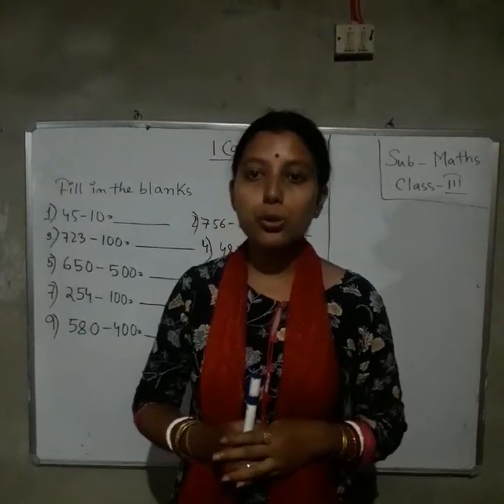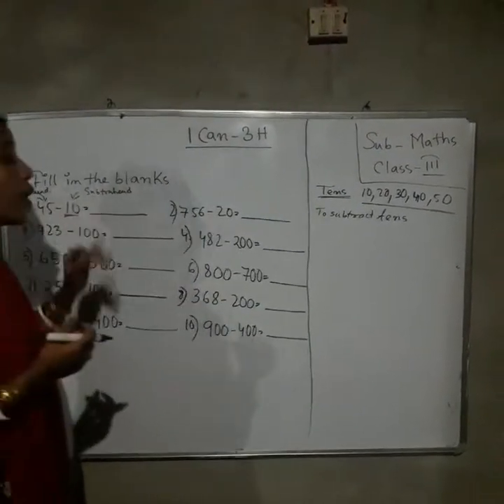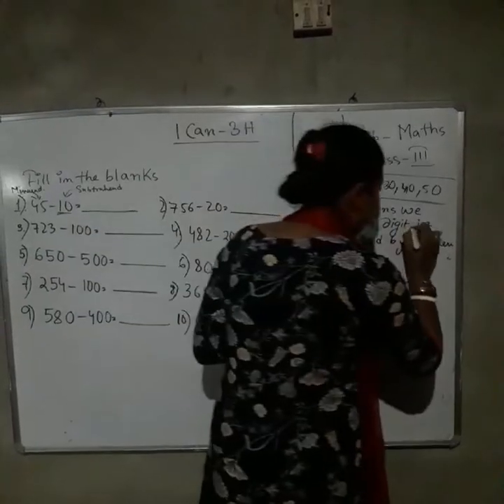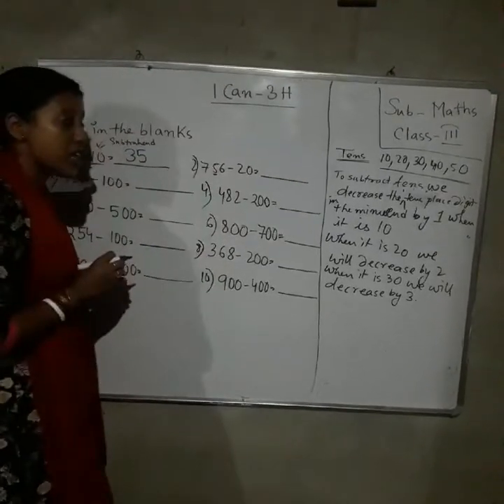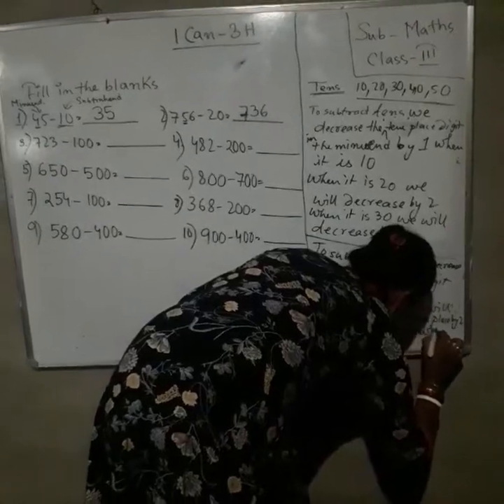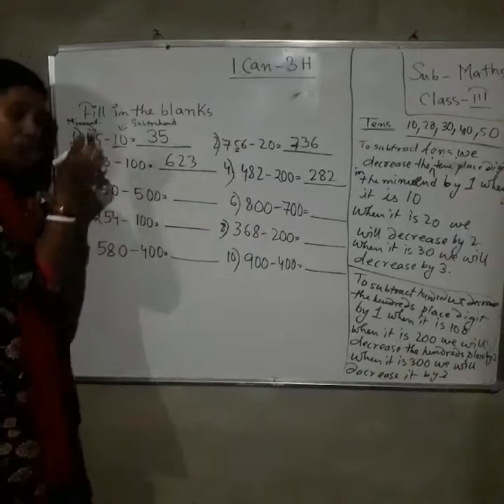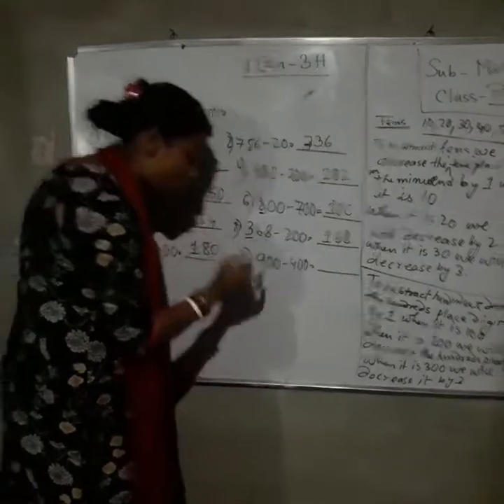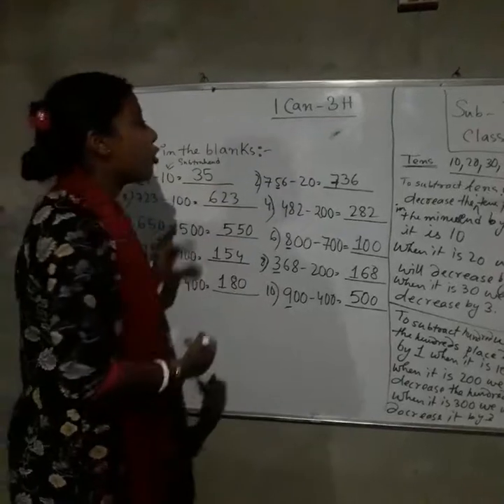Class 3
Maths